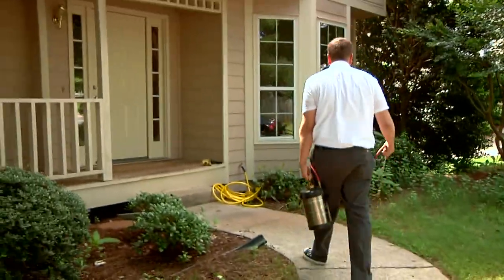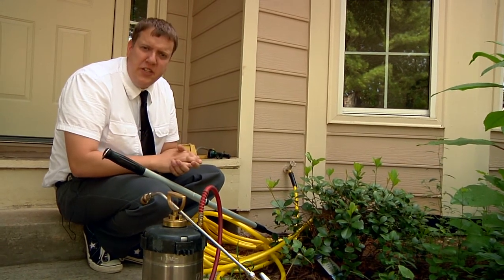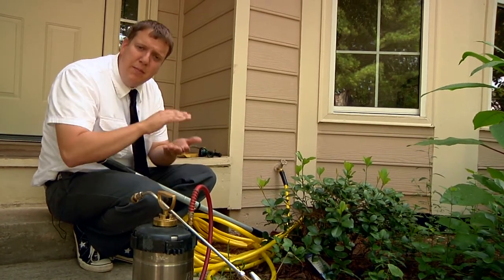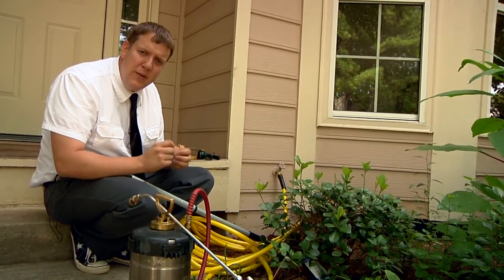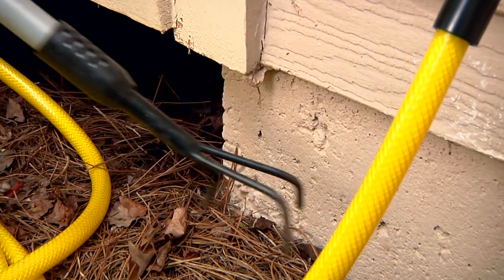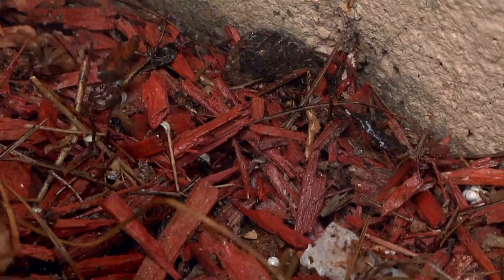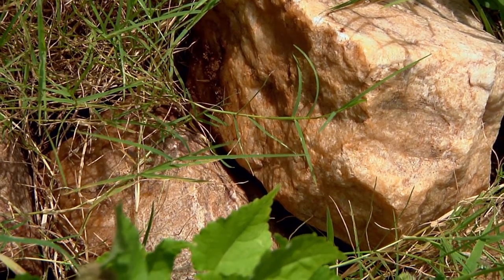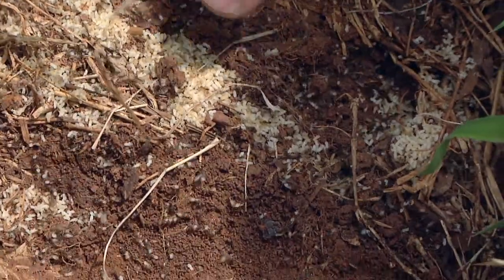Insect & Pest Control : How to Kill Farrow Ants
Farrow ants can be a nuisance because they come in large numbers, but these should not be treated by spraying counters or windows. Find out how to eliminate the source of farrow ants outside a home to eliminate an indoor problem with help from a pest control company in this free video on killing farrow ants.